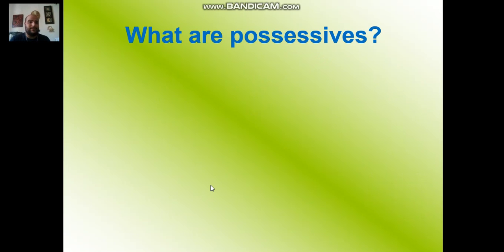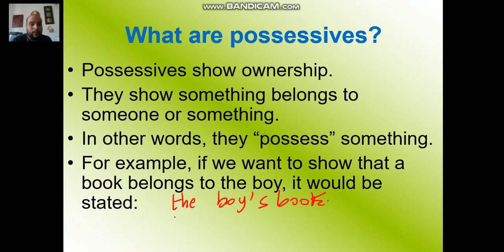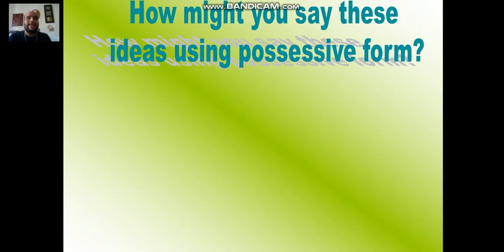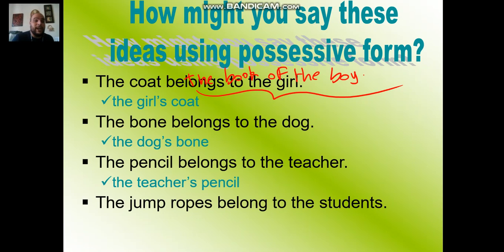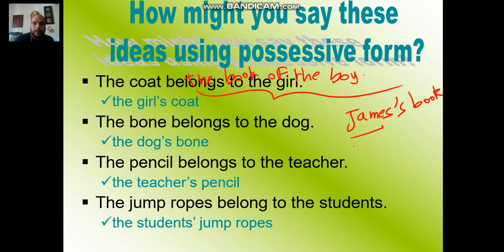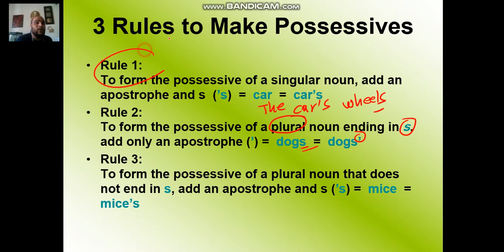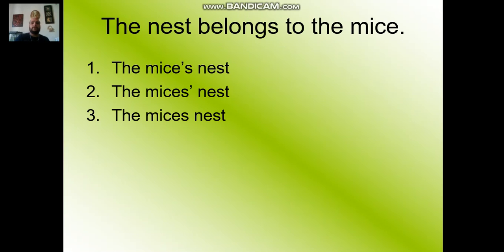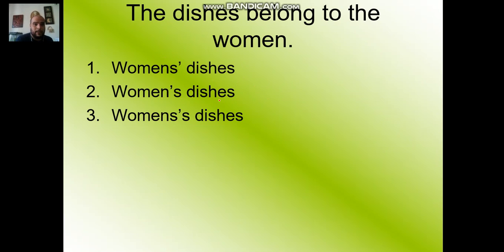Grammar grade 5+6 week 9